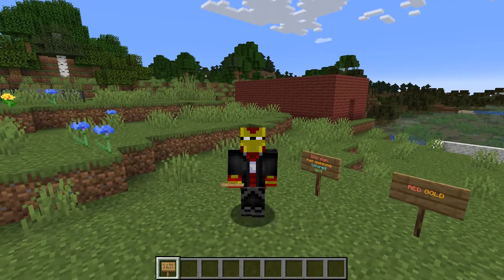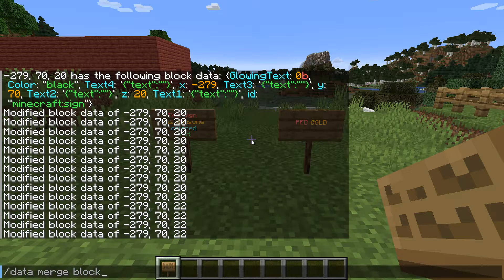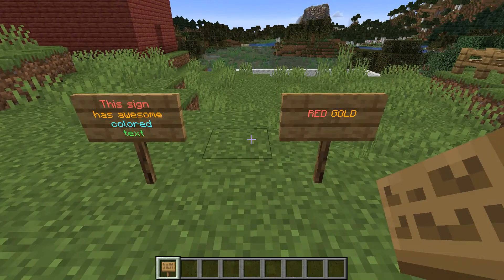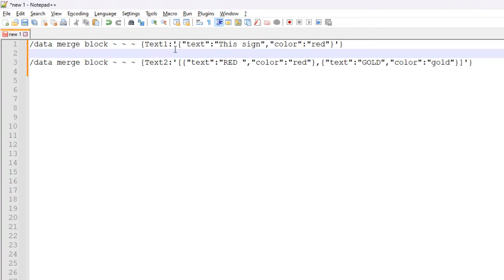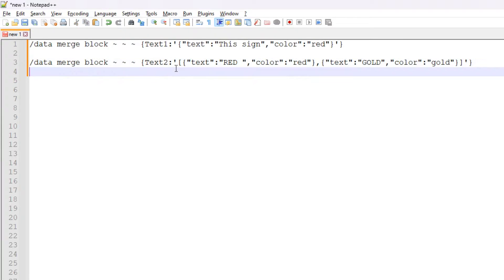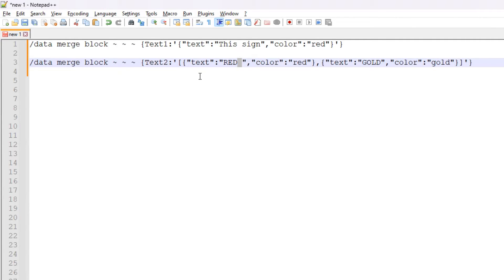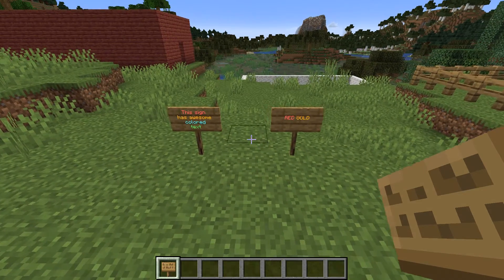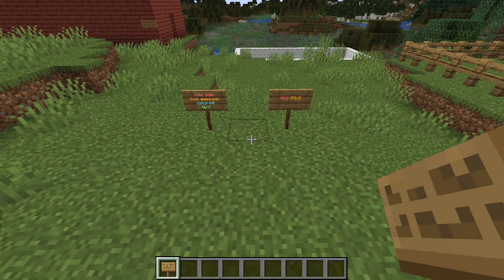How to Add COLORED TEXT on Signs Using Commands in Minecraft 1.19?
COMMAND 1: /data merge block ~ ~ ~ {Text1:'{"text":"This sign","color":"red"}'}

COMMAND 2: /data merge block ~ ~ ~ {Text2:'[{"text":"RED ","color":"red"},{"text":"GOLD","color":"gold"}]'}